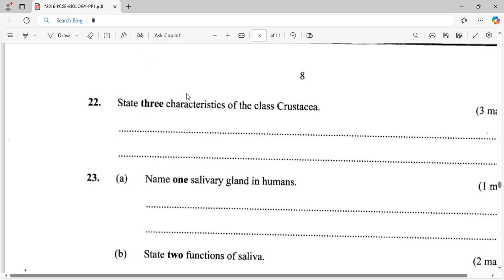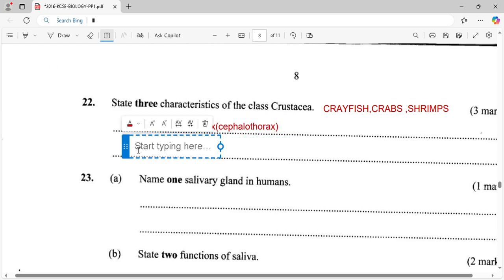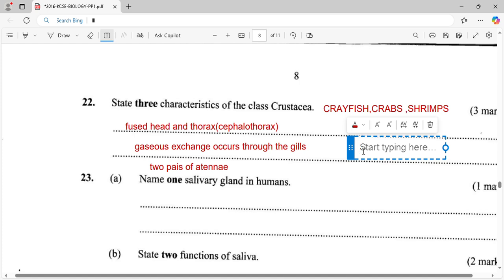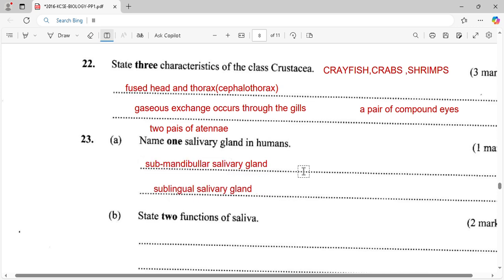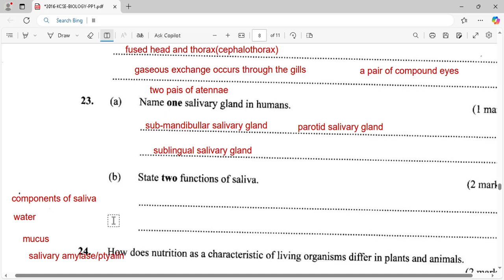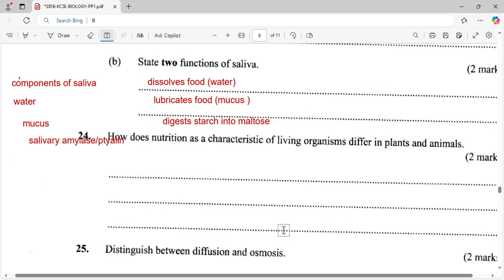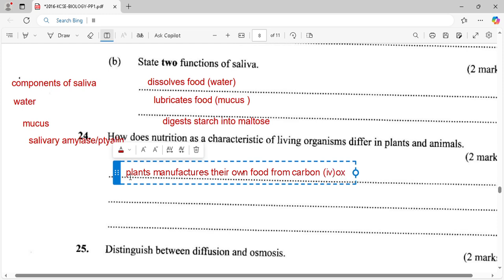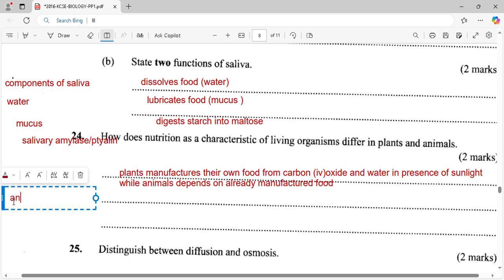BIOLOGY KCSE 2016 part 7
learn more about biology ☝️